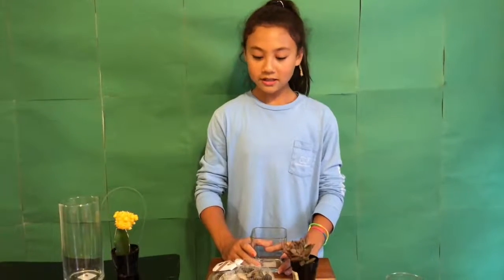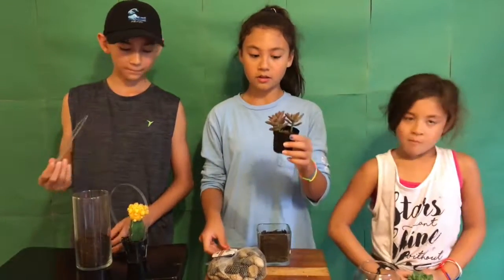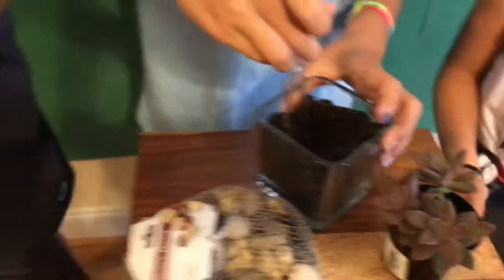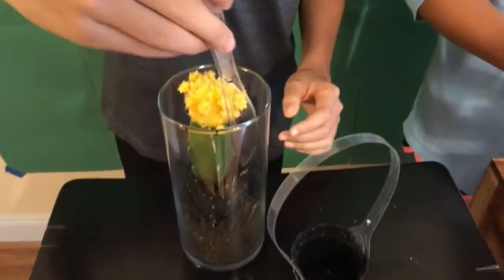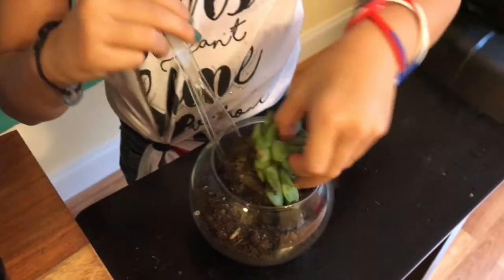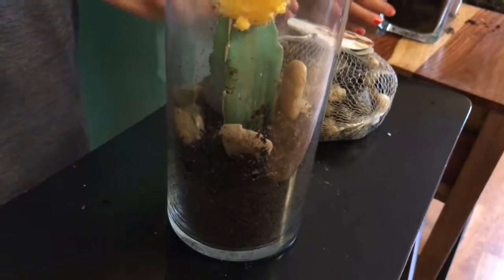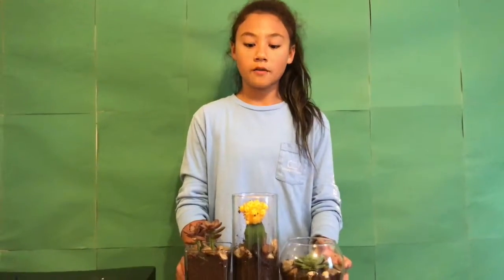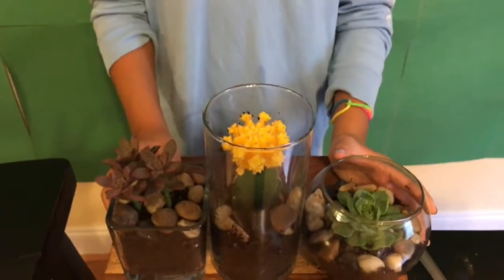DIY TERRARIUM // The Lime Tree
This video will show you how to make a DIY Terrarium using a small open glass container, soil, rocks, and a succulent or another small plant.